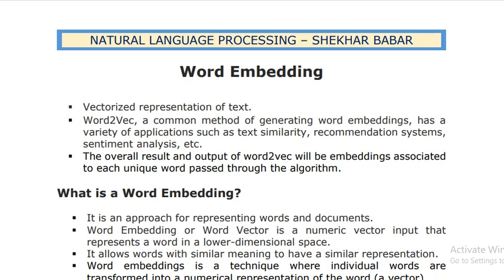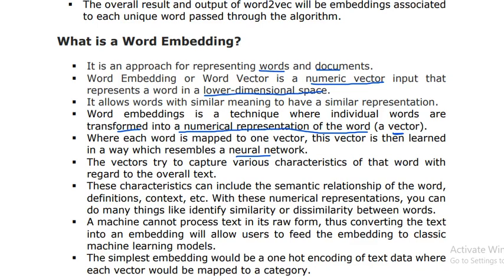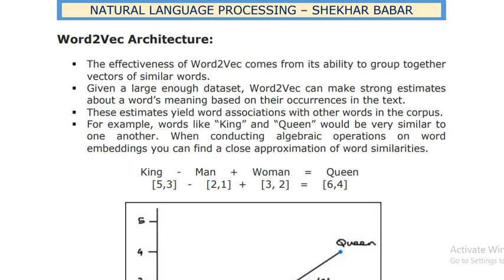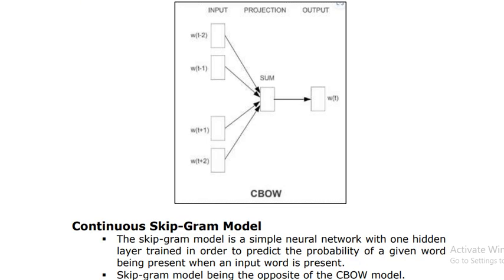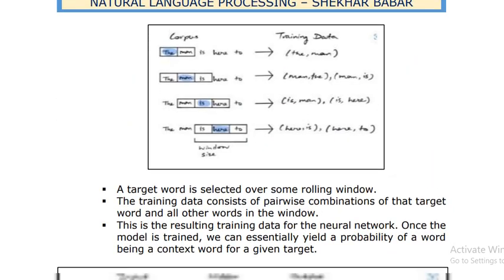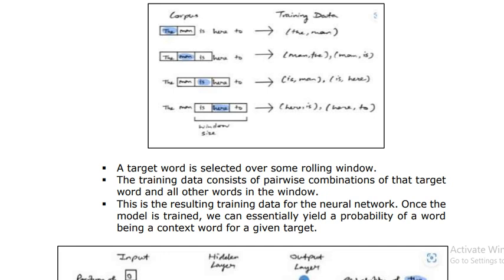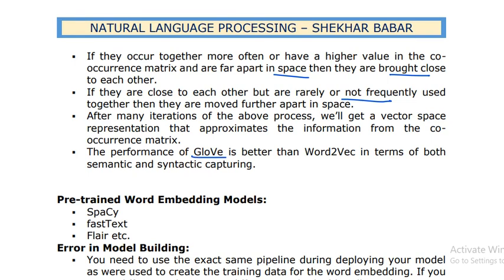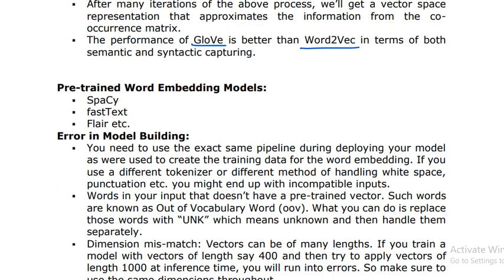What is Word Embedding in NLP | Word2vec | Glove [Complete Guide]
Word Embeddings in NLP is a technique where individual words are represented as real-valued vectors in a lower-dimensional space and captures inter-word semantics. Each word is represented by a real-valued vector with tens or hundreds of dimensions.